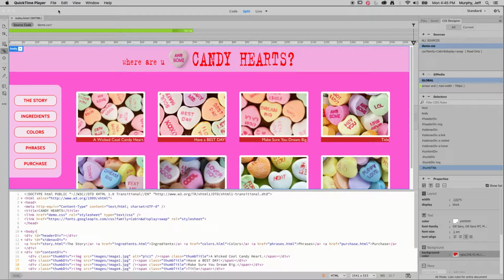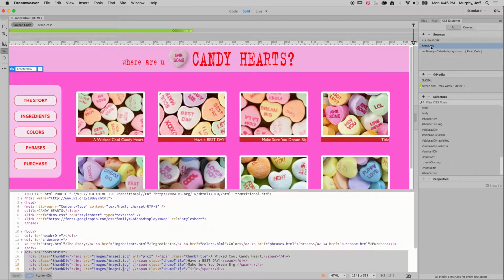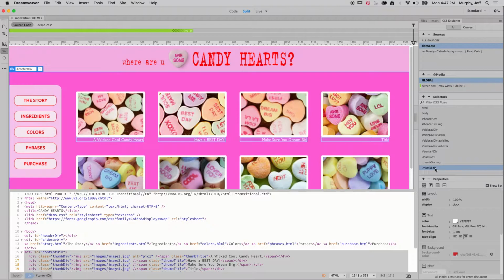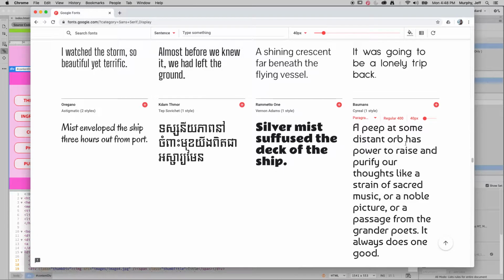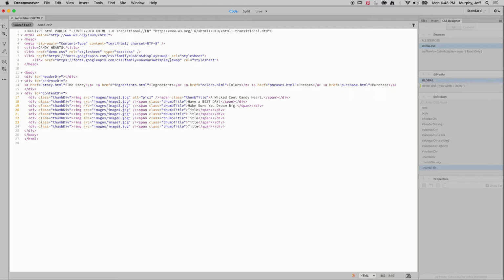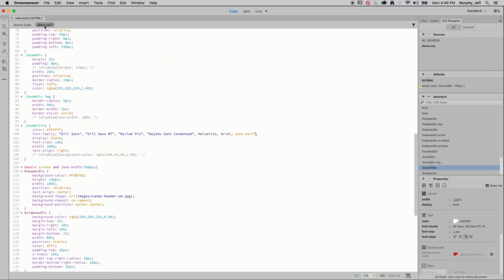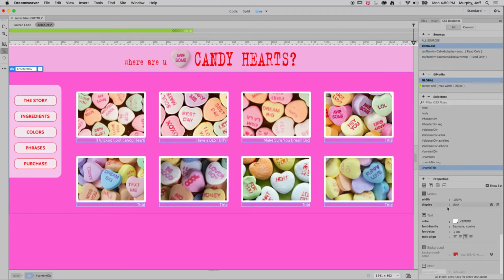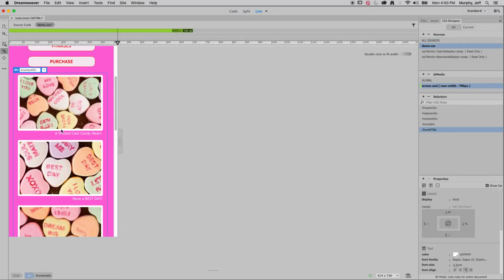Google fonts in DW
A short review on how to use Google fonts while working in Dreamweaver. For students in Interactive Art and Design at UNC Charlotte.